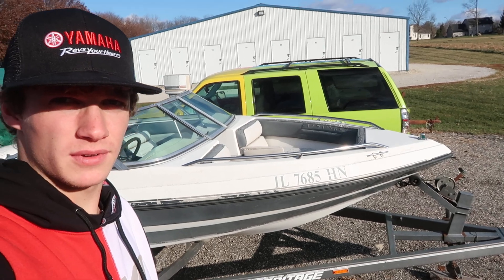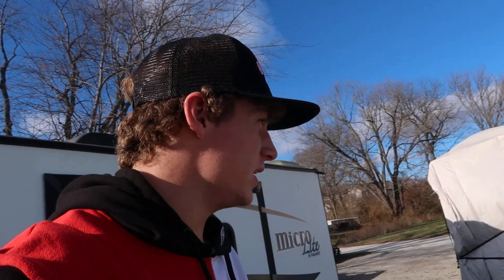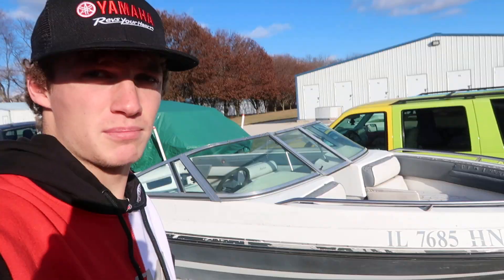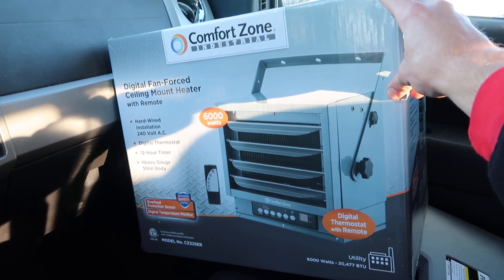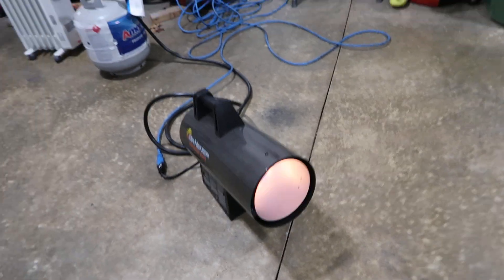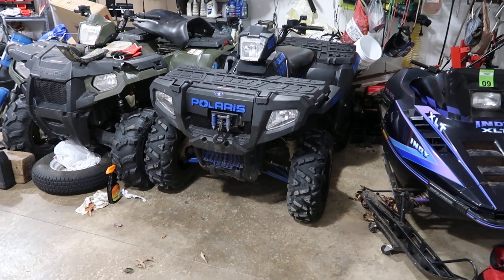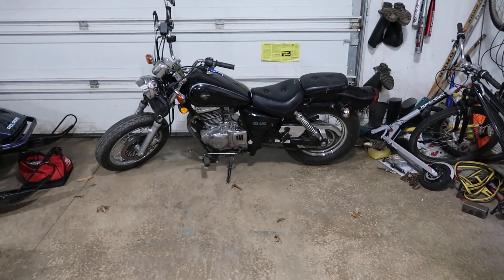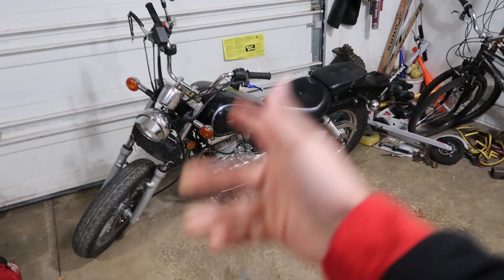The Boat Is Back! Updates On The Boat And All My Other Projects!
In this video, I give you guys an update on everything! I had a lot of fun making this video for you guys and I hope you enjoyed it!

Channels I like to watch: HeavyDSparks Goonzquad GreenLightFilming Durtymax Jack Vice Grip Garage CboysTV Freed Diesel WhistlinDiesel Ultimate Rebuilds Westen Champlin 3DMachines Savage Garage Auto Auction Rebuilds RFRacing Custom Offsets Chase Holland Racing Street Speed 717 Tj hunt MuscleRodShop Matt Motors CarsandCameras#boat